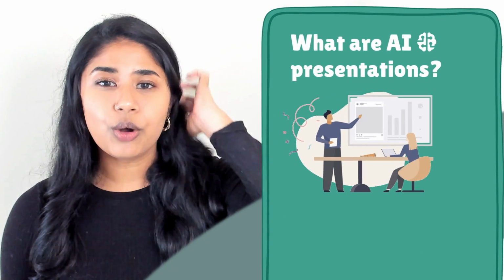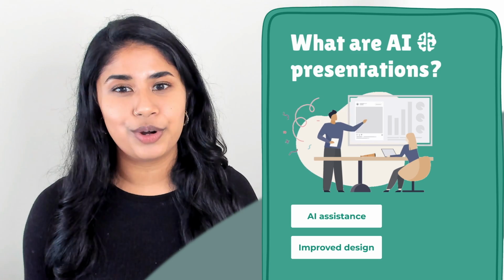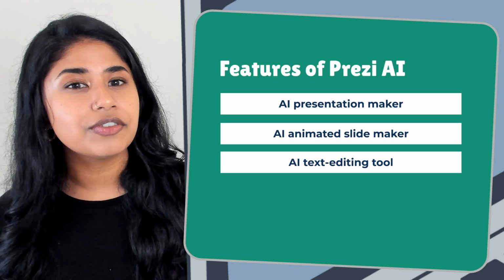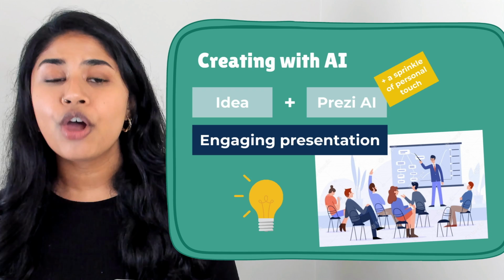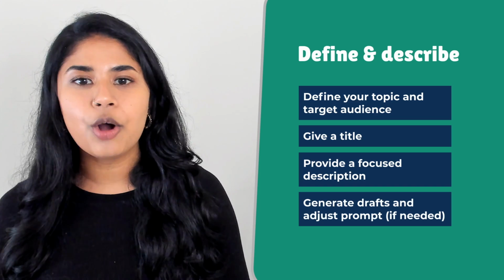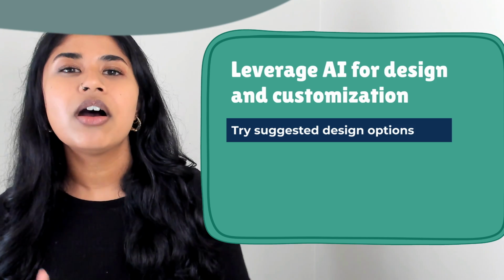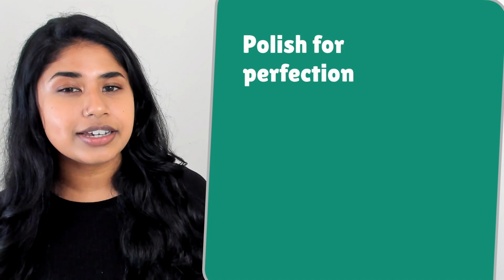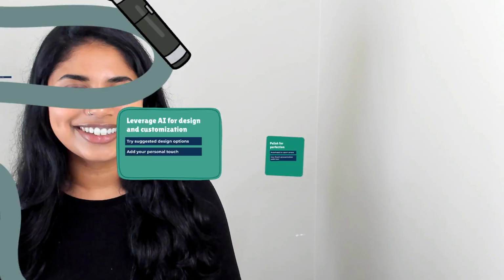How to make a great presentation with AI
Do you want to create a captivating and engaging presentation but are out of time or simply don't know where to start?

In this video, we're exploring how to make a great presentation with AI, highlighting the features and capabilities of Prezi AI – your go-to AI presentation maker.

A great presentation can be difficult to create even if you do have the time. Luckily, Prezi AI offers features that allow you to reach success even faster and better by automating content creation, suggesting layouts, color schemes, and more. With Prezi AI, you can create great presentations tailored to your preferences.

Learn how to create a presentation with AI by defining your message, leveraging AI for design and customization, and polishing your content for perfection.

Blog: Turn your last-minute presentation into a winning momentum with Prezi AI
Blog: Create engaging presentations faster with Prezi’s new AI text editing features
Blog: Need a good presentation topic? Here are hundreds of them.

Support article: Tips on effective prompt writing for Prezi AI
This video was created with Prezi Video, a virtual presentation tool that shows your content right alongside you as you present.

Learn more tips, articles, tutorials, and training on how to use Prezi